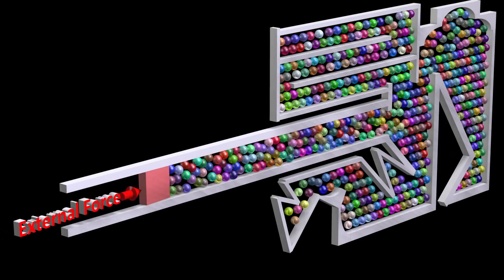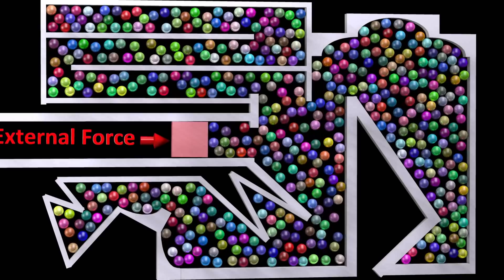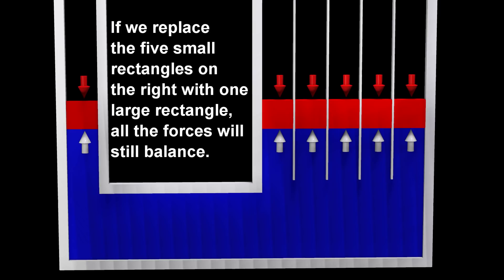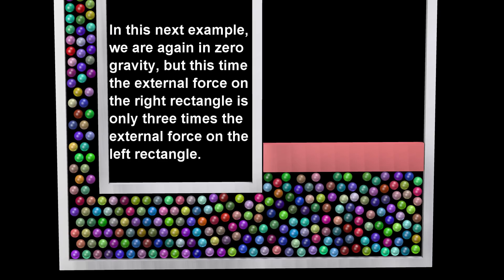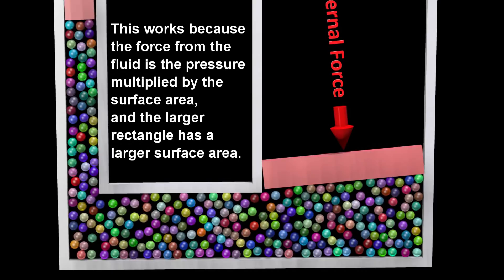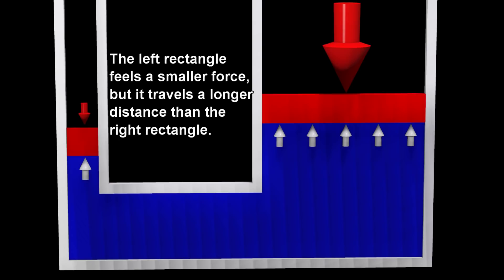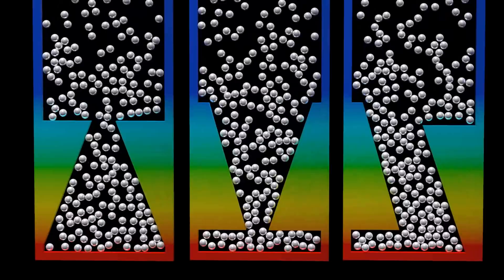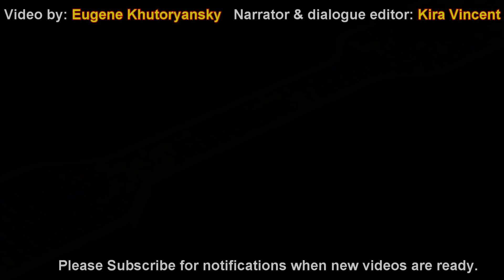Pascal's Law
Physics simulations demonstrating Pascal's Law and the hydraulic lift.